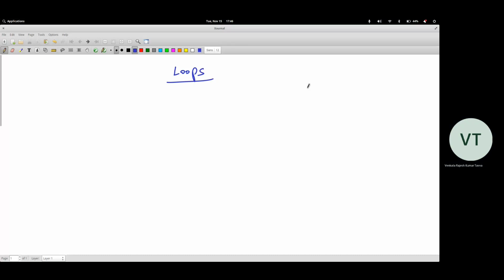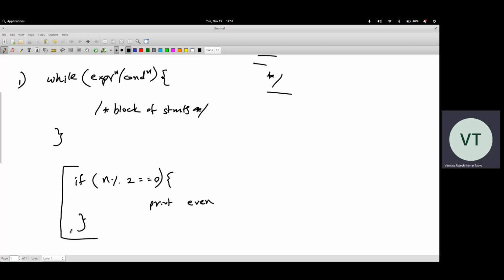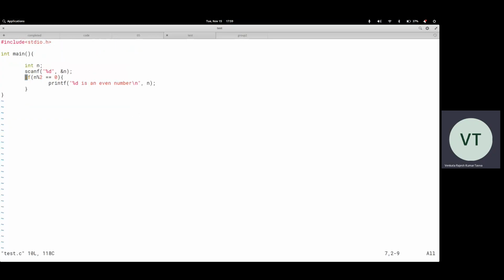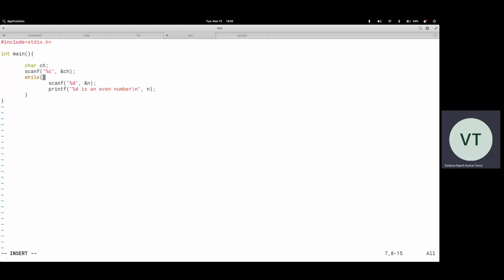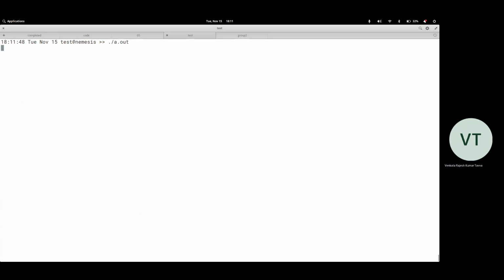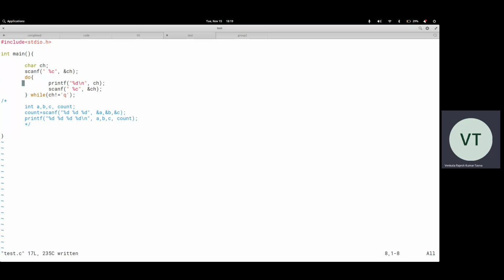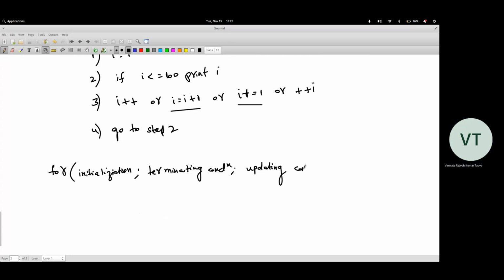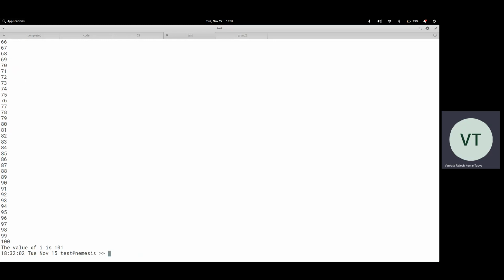Lecture 13 (Loops - Part 1)